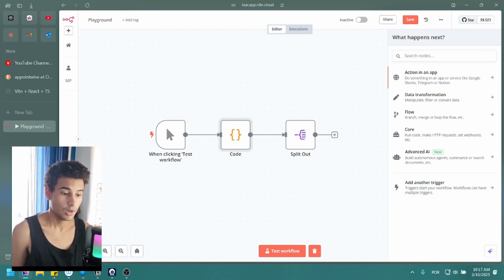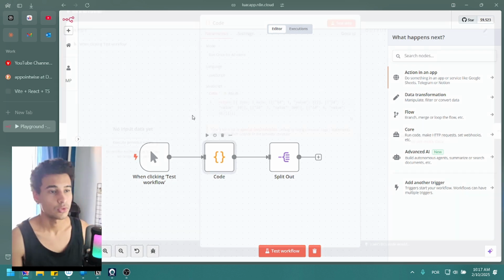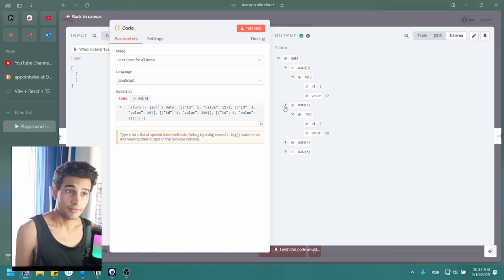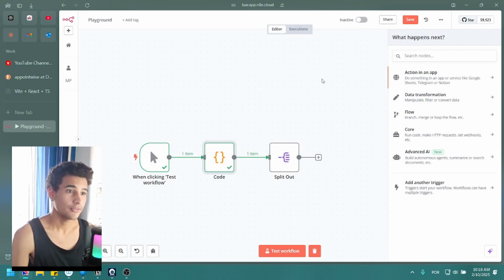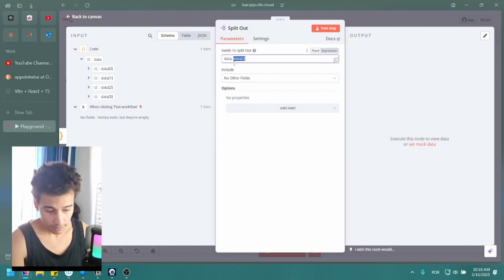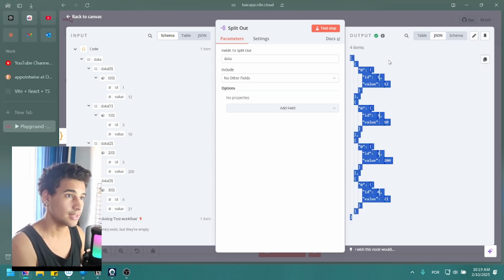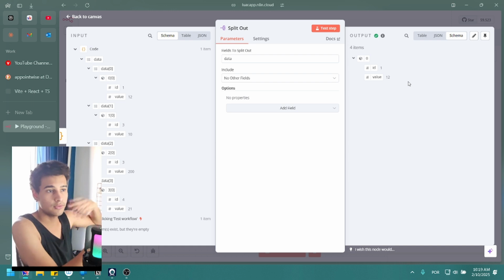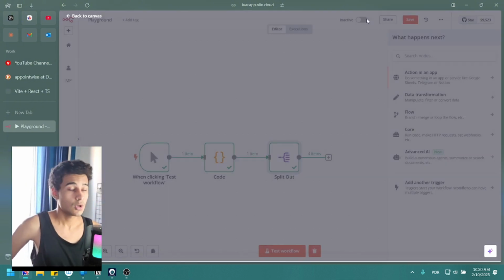How Split Out Even Work?! - n8n